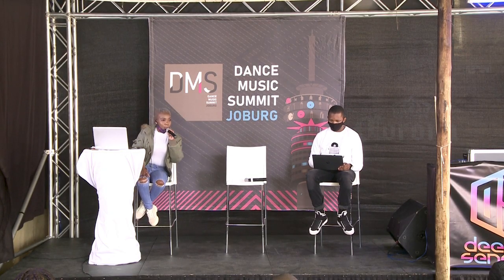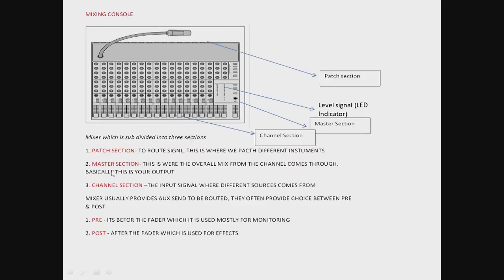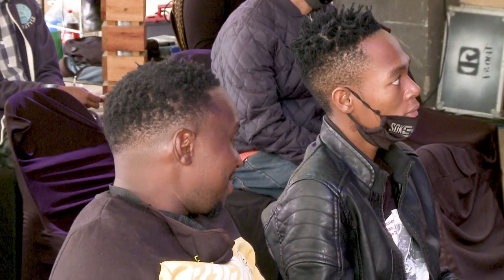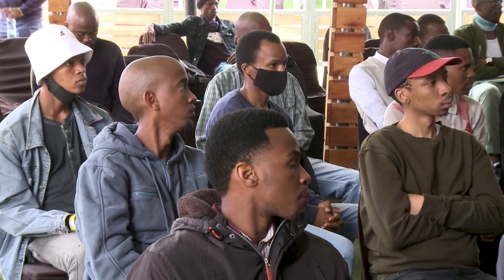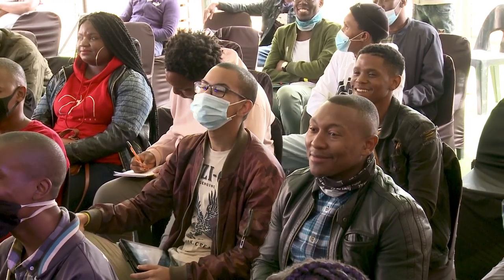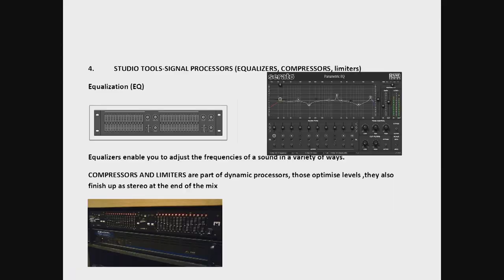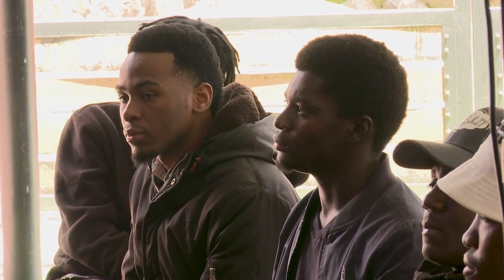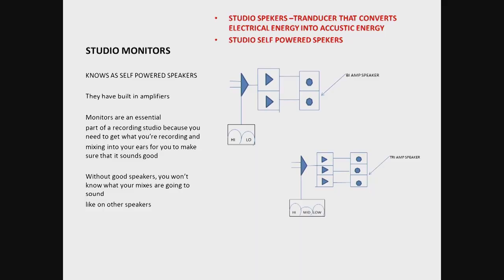Studio Getting Started feat Mizz Dee